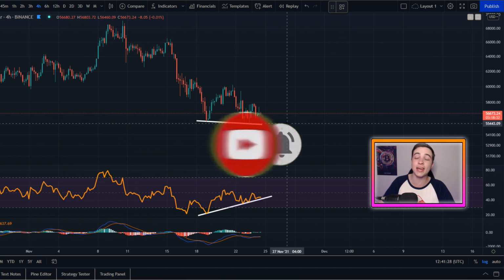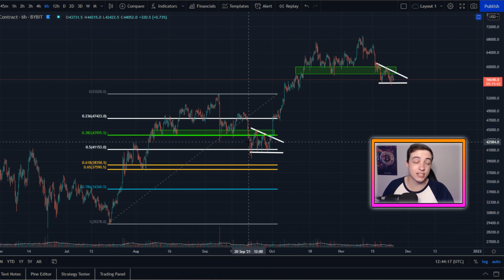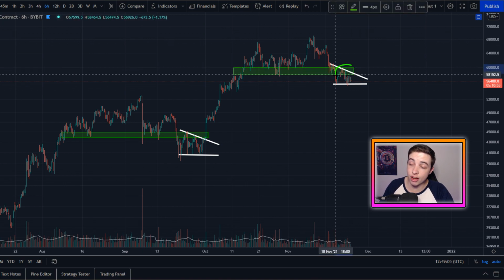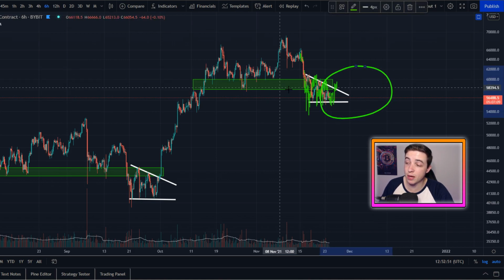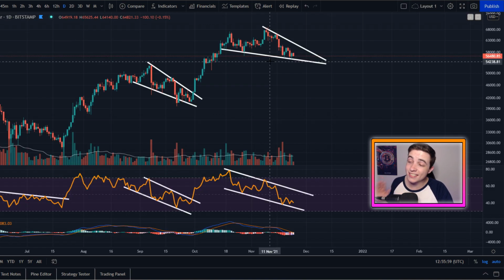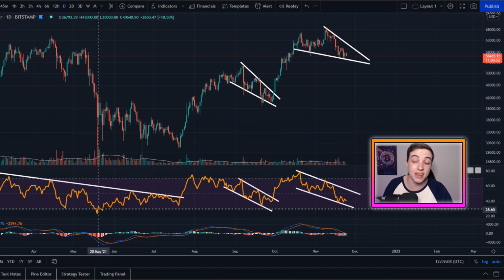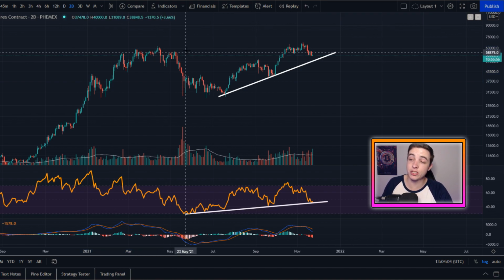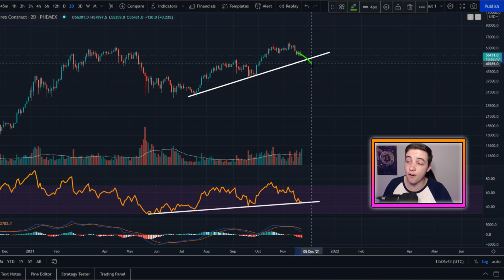Bitcoin Holders: GET READY (Important)!!! Bitcoin Price Prediction after Crash & Bitcoin News Today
Welcome back to the Crypto World! In this video I reveal my next Bitcoin Price Targets and my Bitcoin Strategy (Bitcoin Trading for Beginners)!

Timestamps:
Intro 0:00
Important Bitcoin Analysis! 0:30
My Bitcoin Strategy Now! 4:34
Bitcoin Holders MUST See This! 4:54
Outro 8:52